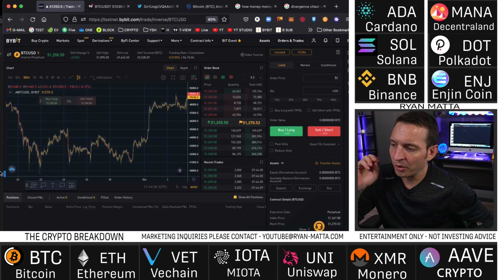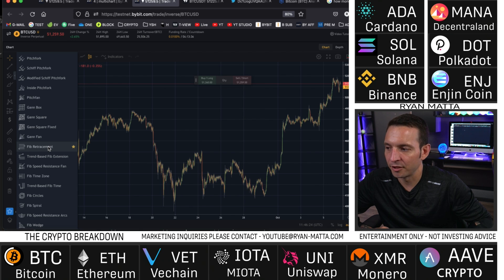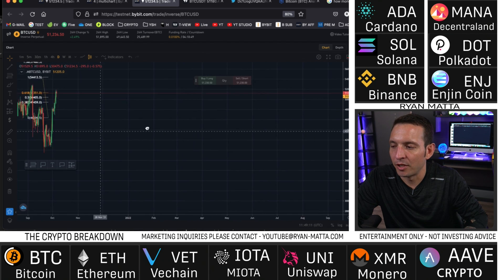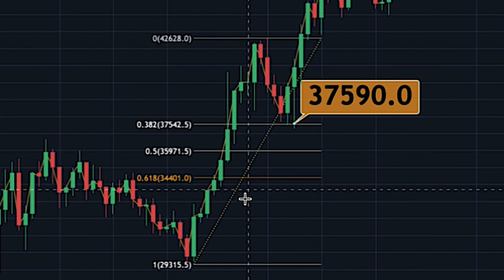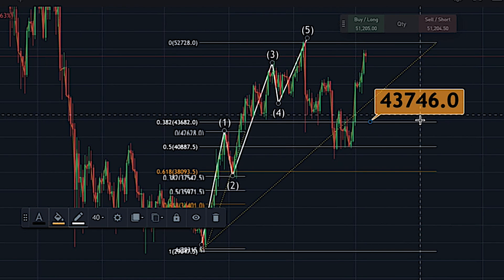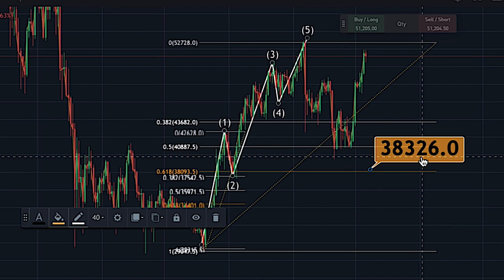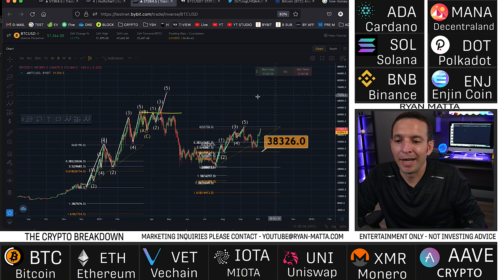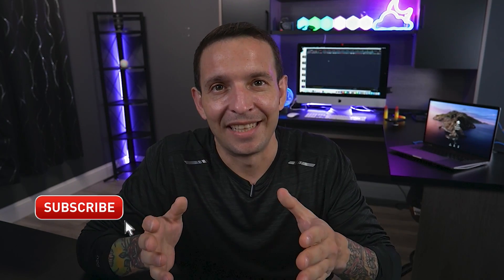Fibonacci Setting (Tradingview Beginner Tutorial)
Welcome to my ByBit digital course mini series. In this video you will learn how to setup up the Fibonacci retracement tool on trading view. This video also have a pratice mode so you can practice charting and try it for yourself.

-TIMESTAMP-
0:00 How to Setup Fibonacci Tool on Tradingview
0:15 Fib Retracement Beginner Tutorial
2:30 Fibonacci Setting Explained
4:20 Fib Trading view Tutorial
5:00 How to use replay mode on Trading view
6:00 Micro vs Macro wave sets

7:25 What are key Fibonacci support levels
8:29 How to use the Fib tool to make Price Predictions

*Nothing I state or express should be considered professional advice. This channel is intended for educational and entertainment purposes only. All content contained within is all just my own opinion and experience. I do not advise that you buy sell trade or hodl any digital asset of any kind. You should always consult with your own finical advisor before making any investment decisions*